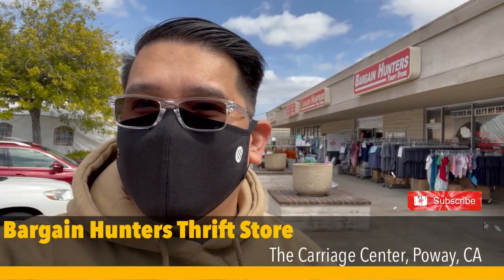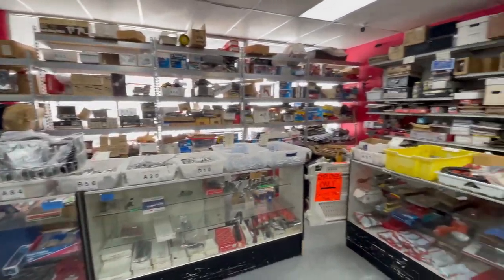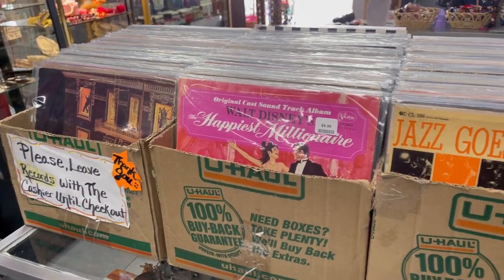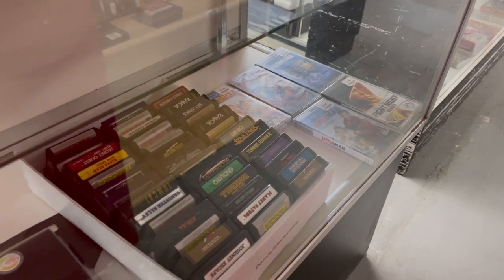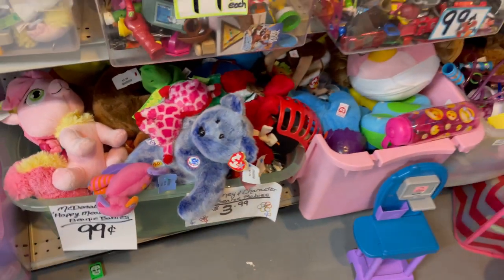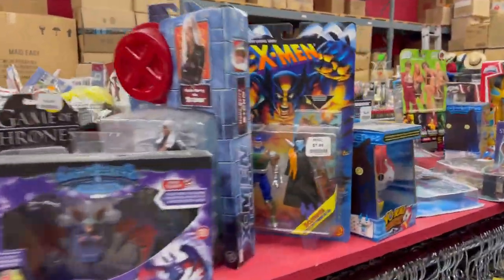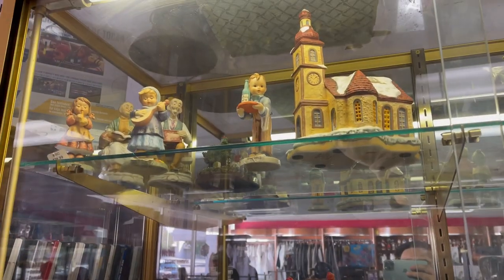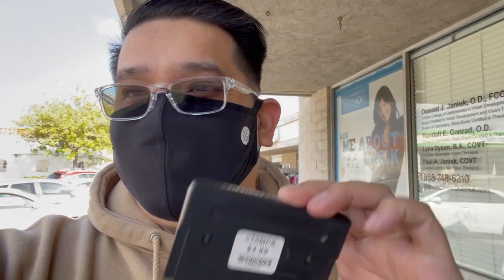Bargain Hunters Thrift Store Vlog Poway, CA - 50% Off ALL* Items Store Closing in April - San Diego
Different type of Vlog - visited my corner Bargain Hunters Thrift Store at the Carriage Center in Poway - store has 50% Off all items except for trading card. Store is closing at the end of the month and are selling off inventory. I wanted to see if they have any sneakers and any things that I may pick up personally or flip. Happy hunting.

Like with any thrift store instore stock constantly change and is being restocked. If you are looking for something please check their website below for update to date information as they update daily.

Here's information from there Facebook account which is updated daily:

Entire store is 50% off with the exception of sealed Trading Cards open today Sunday till 7pm
Monday 11-7 closed Tuesday Wednesday and then one more week till March 22nd 11 to 7

Store Information:

Bargain Hunters Thrift Store
12845 Poway road